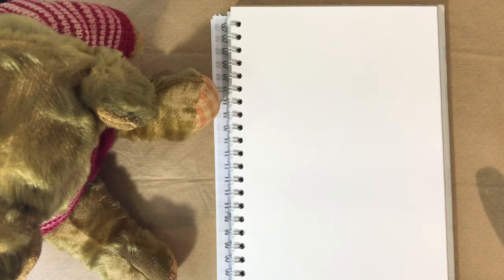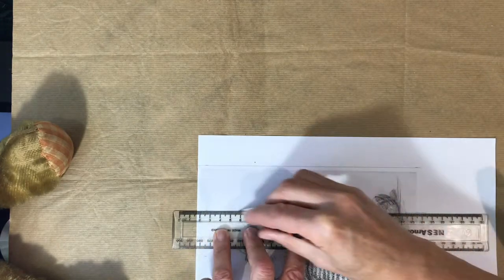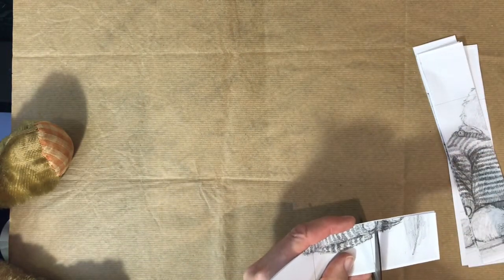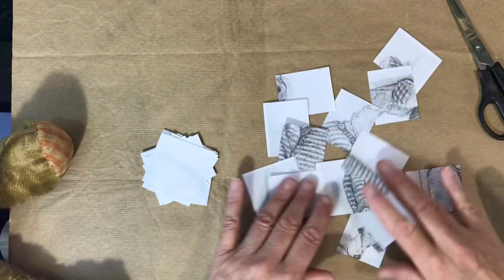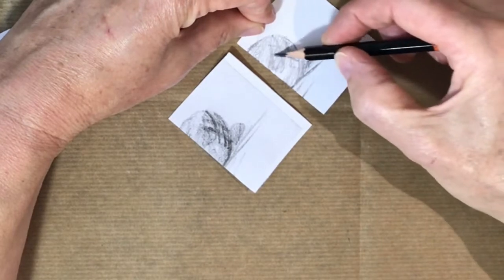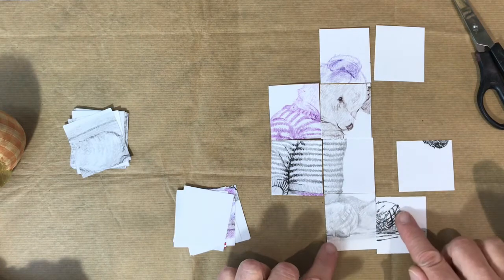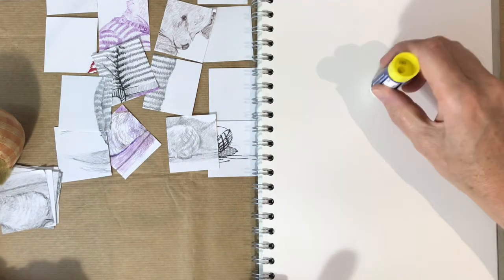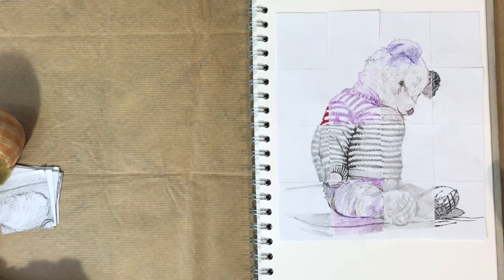18 Gridding game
A game you can play on your own or with friends. An image is divided into sections which are copied onto another surface and re-assembled.